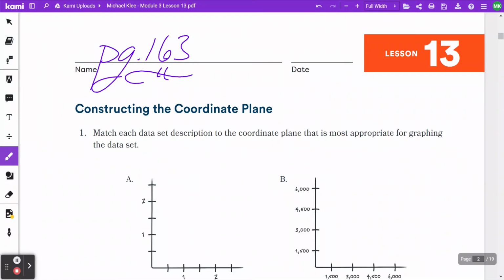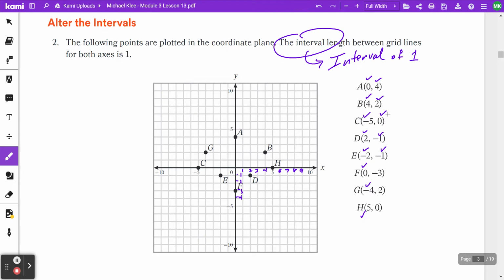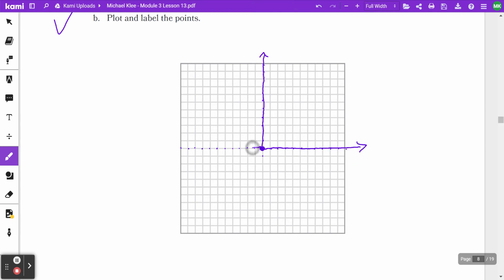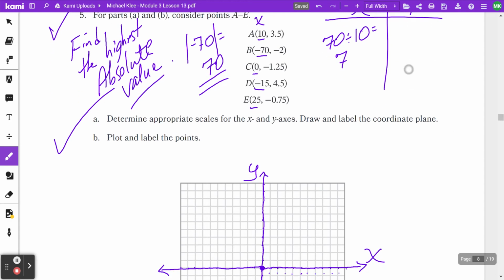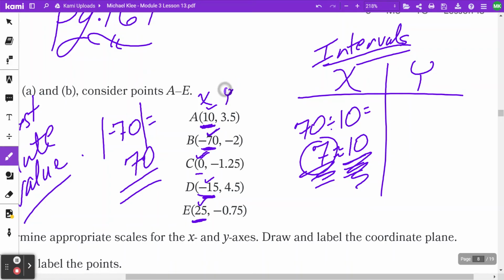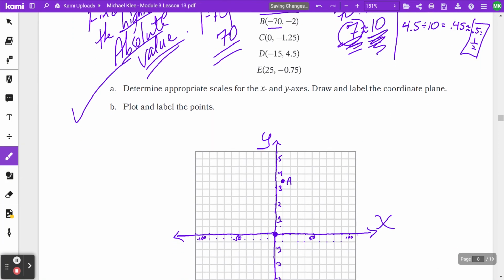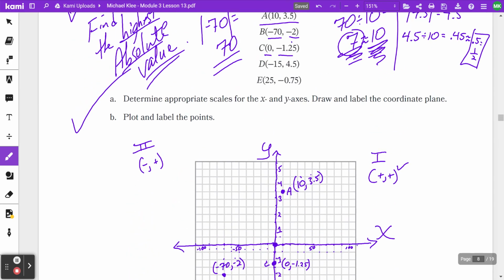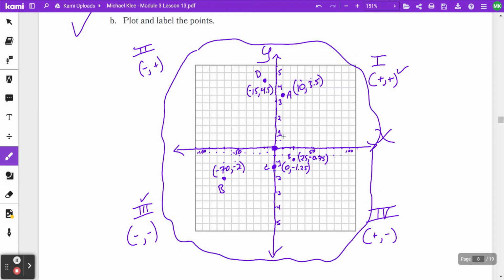Eureka Squared - Grade 6 - Module 3 - Lesson 13